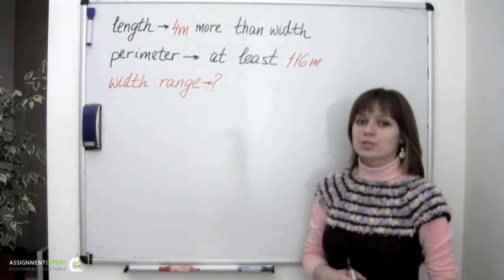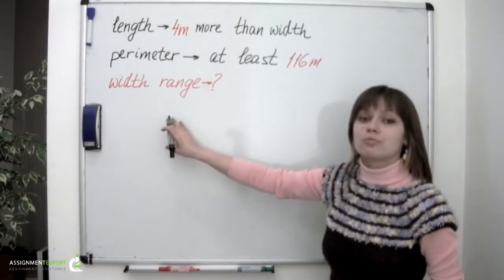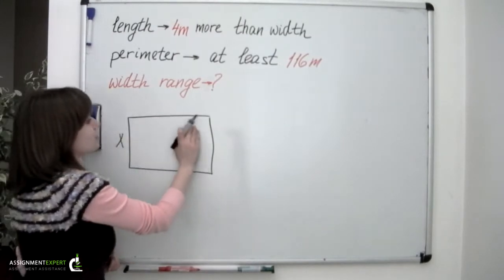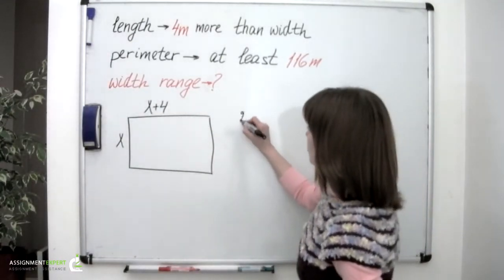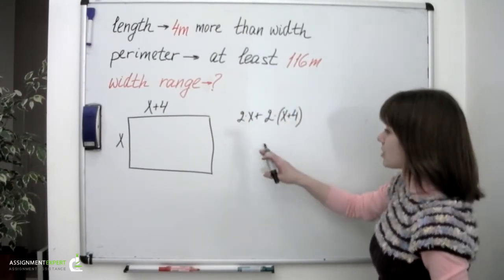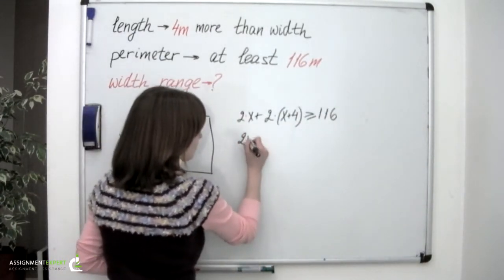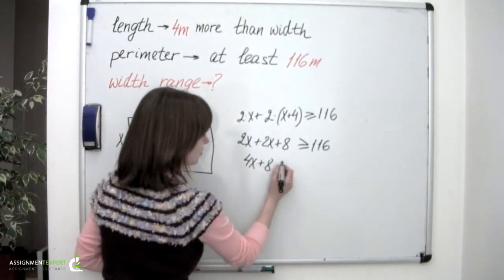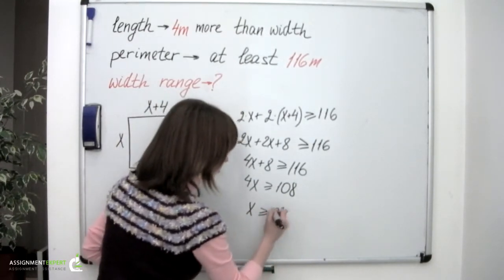Linear Inequality (Perimeter of a Rectangle)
The video shows how to cope with the linear inequality expressed in terms of certain conditions applied to rectangle perimeter.
Initial problem is the following: the length of a rectangle boat storage shed must be 4 meters more than the width, and the perimeter must be at least 116 meters; it's required to find the range of values for the width.

Math Help: Geometry